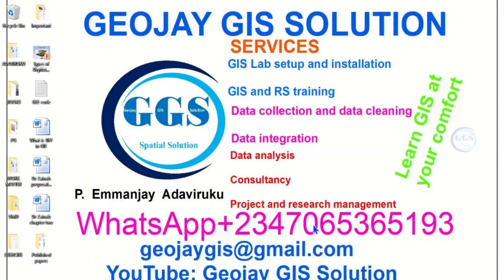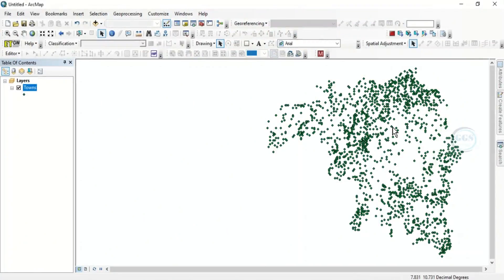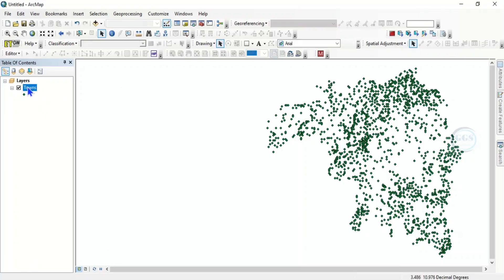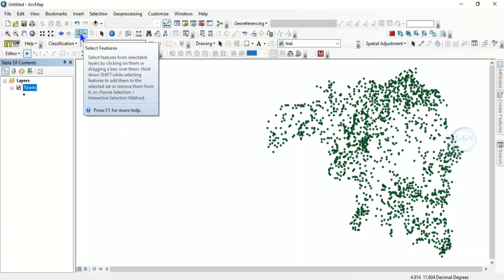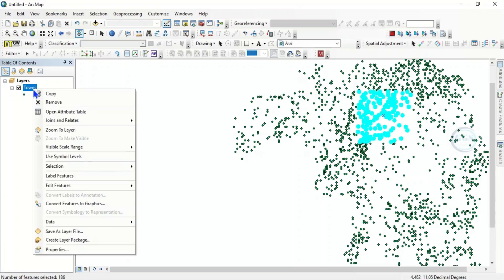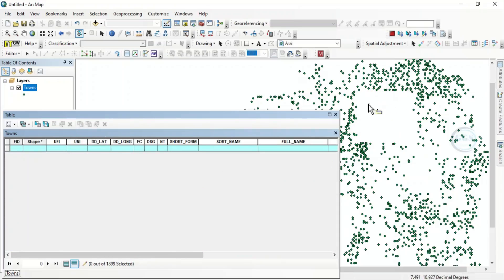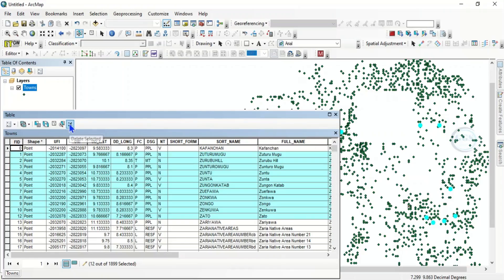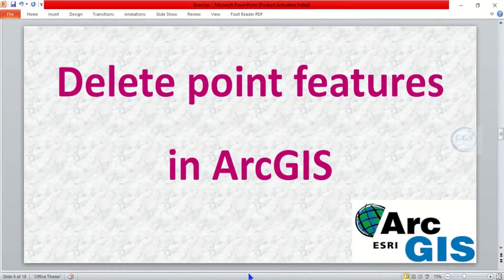Delete point features in ArcGIS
This video shows you how to delete point features in ArcGIS